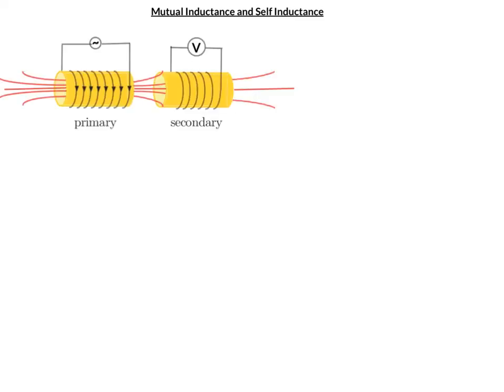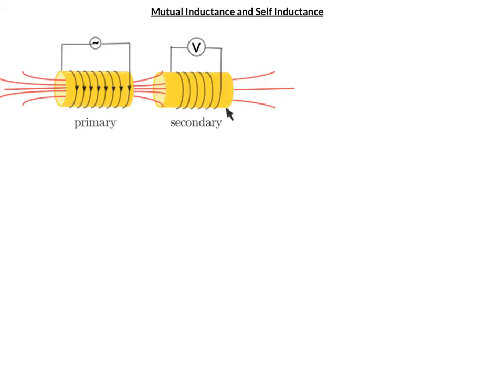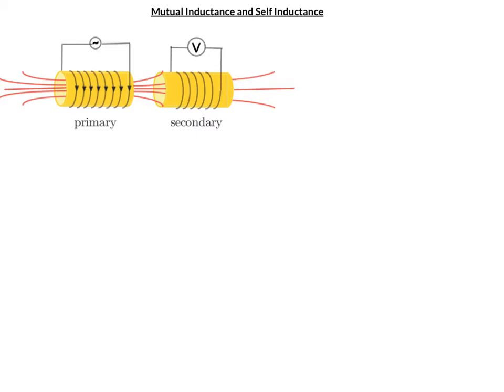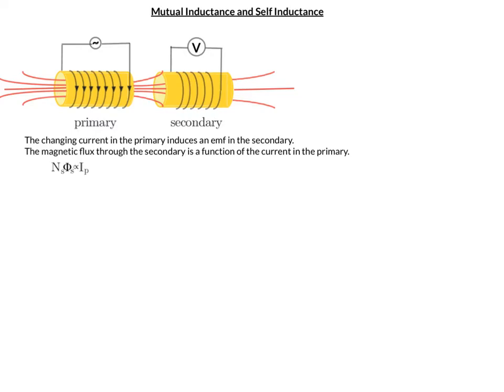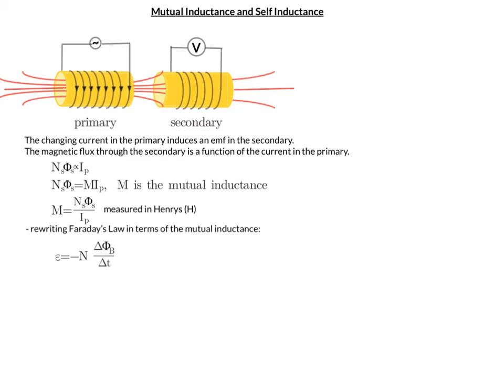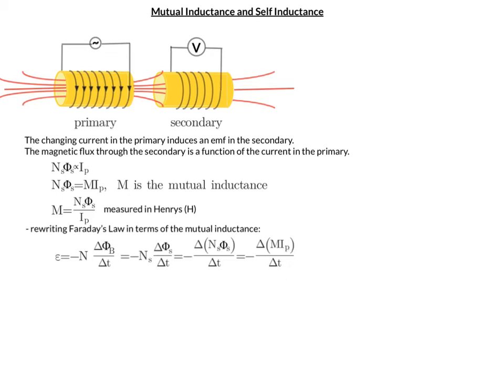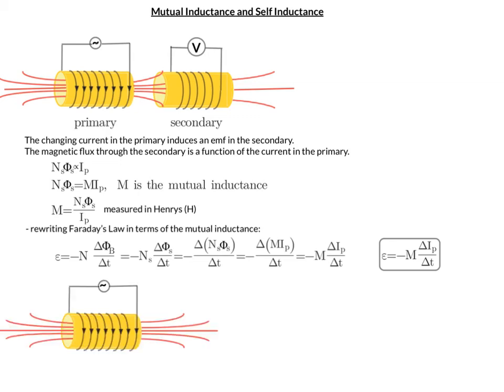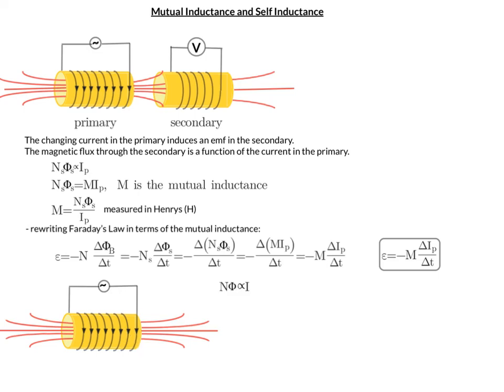Mutual Inductance and Self Inductance